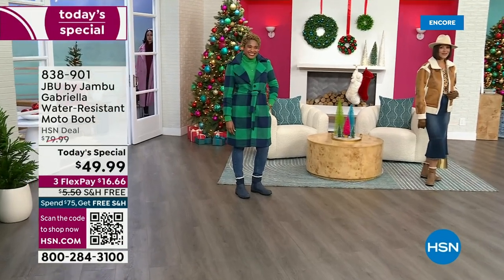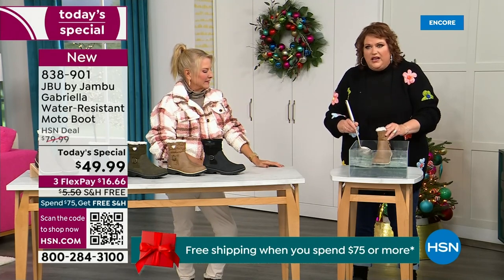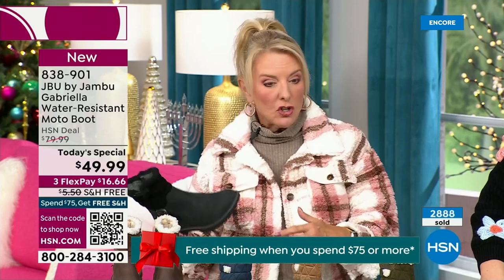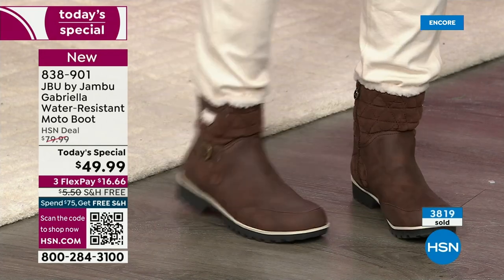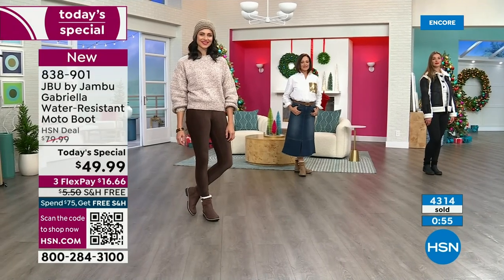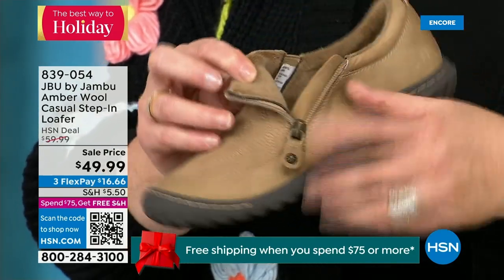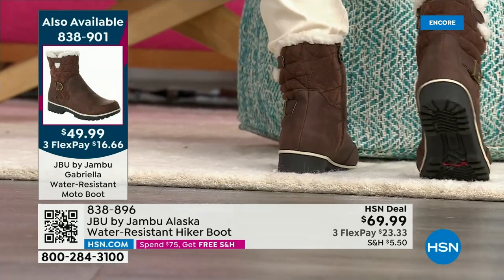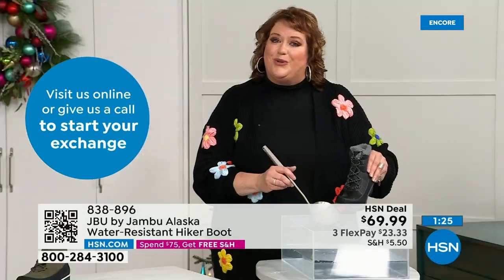HSN | Jambu Footwear 12.06.2023 - 02 AM